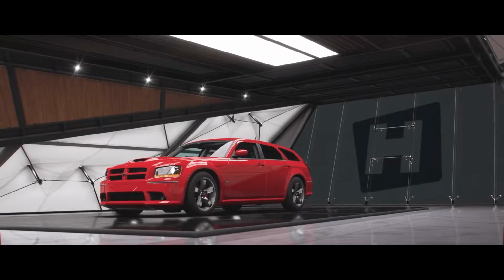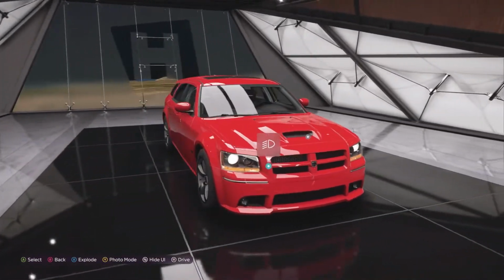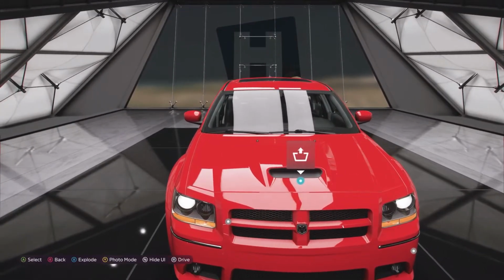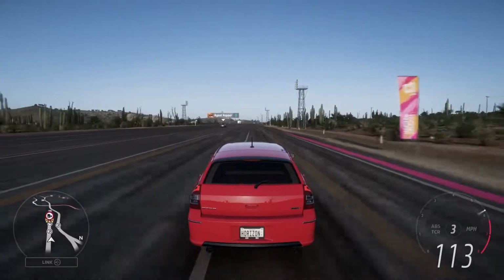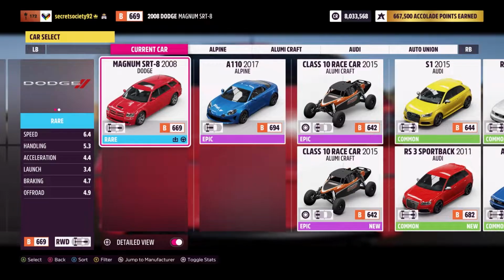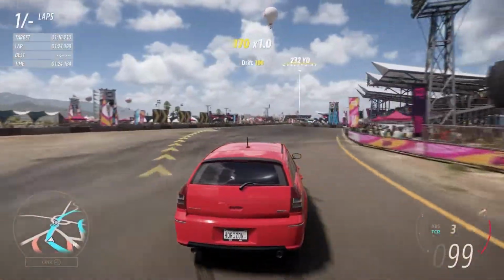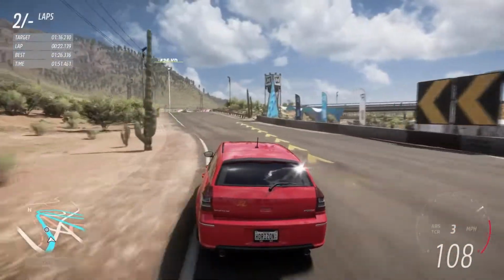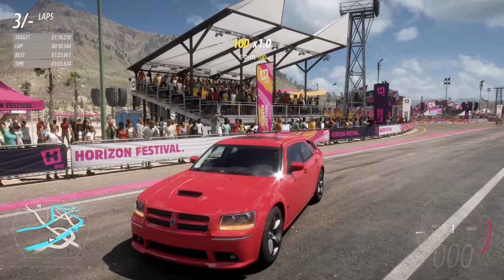2008 Dodge Magnum SRT-8 Review (Forza Horizon 5)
Being one of the few American estate cars to be featured on a Forza game, this Hemi powered example is a welcome addition to the series.